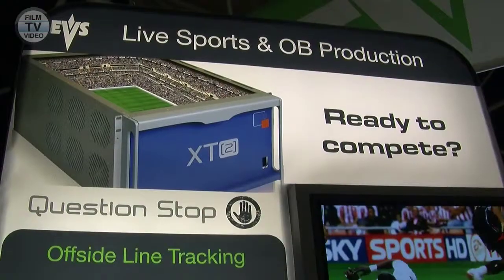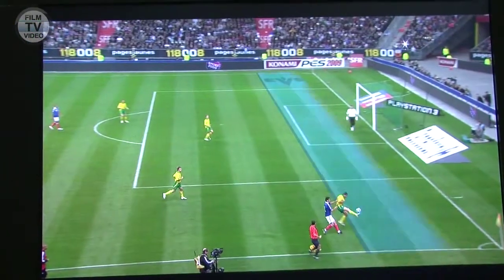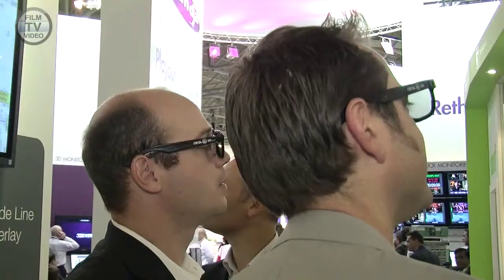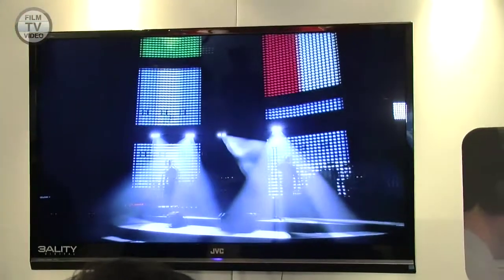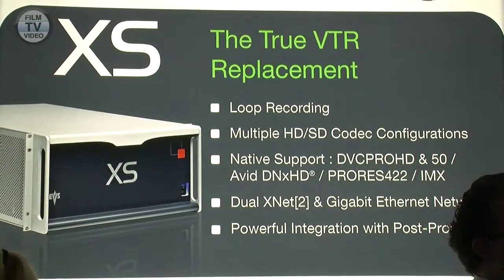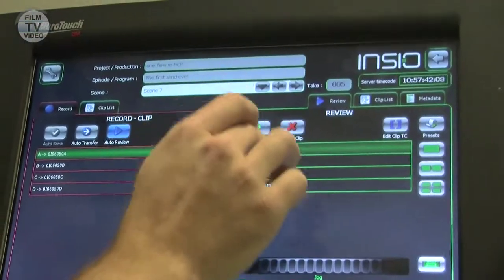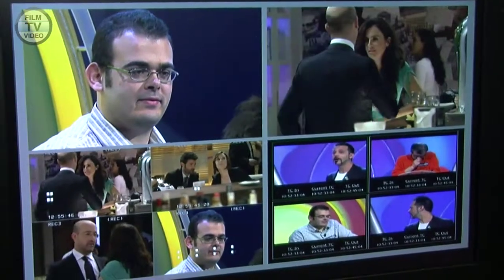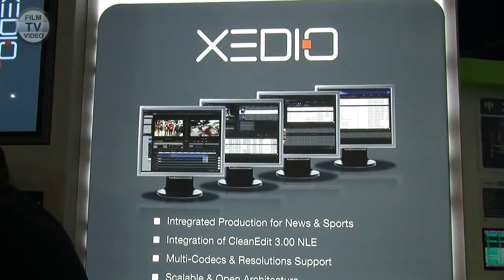IBC09-Videoreport: Neuheiten von EVS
Sébastien Verlaine vom Live-Broadcast-Spezialisten EVS aus Belgien erläutert auf englisch, was der Server-Hersteller zur Broadcast-Messe IBC2009 in Amsterdam neu vorstellt: Unter anderem den kleineren Server XS, die Ingest-Software Insio für Multikamera-Produktionen und das News-System Xedio. Ein englischsprachiger Videoreport von film-tv-video.de.
International Broadcast Convention (IBC), Amsterdam